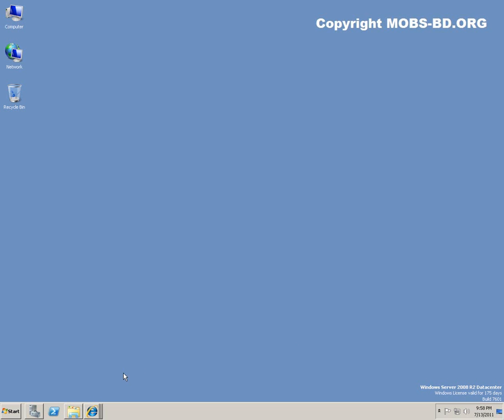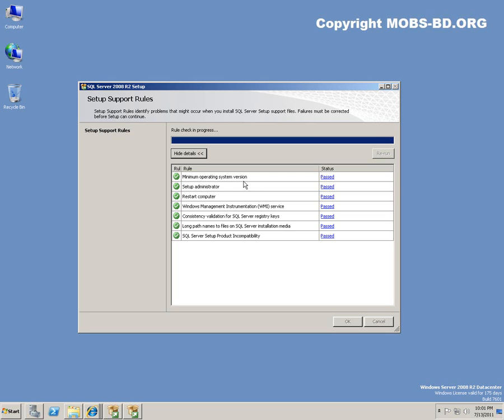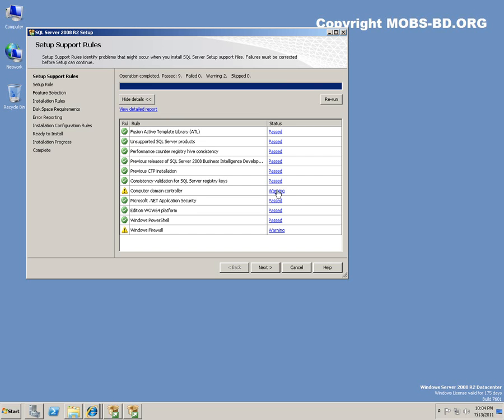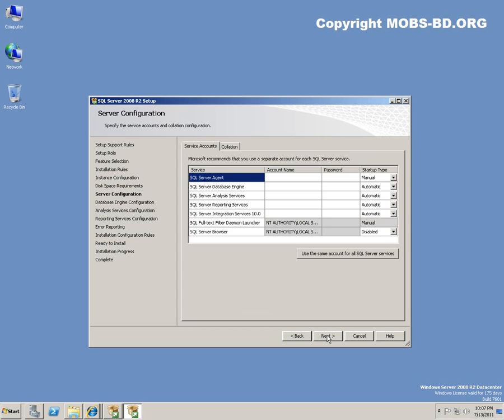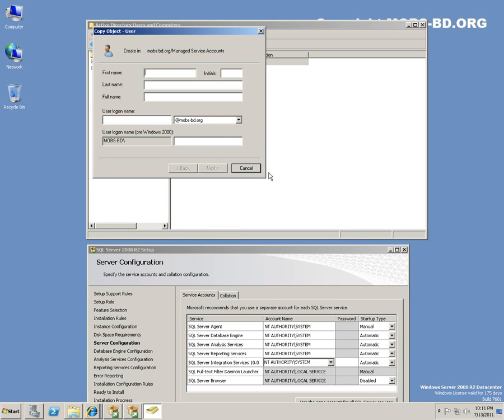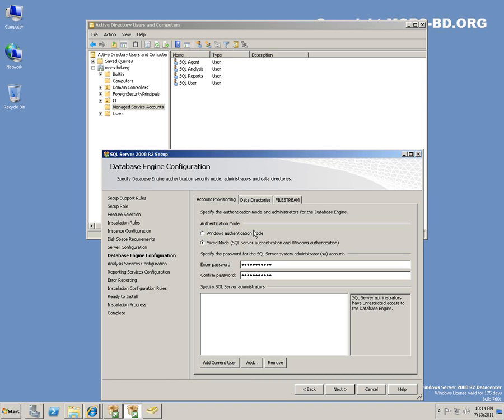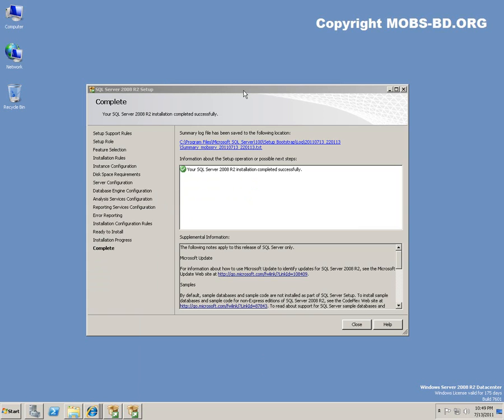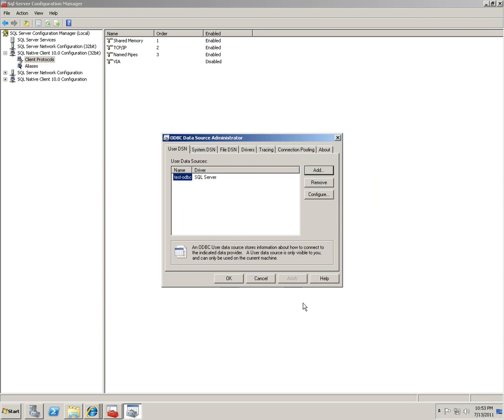Microsoft SQL Server 2008 R2 Installation & Configuration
This video demonstrates the Microsoft SQL Server 2008 R2 installation and configurations. Will guide you through all the processes accordingly.